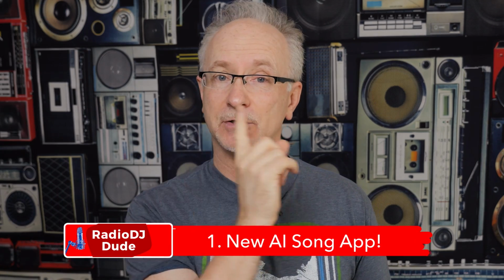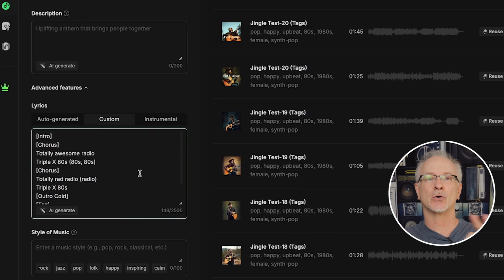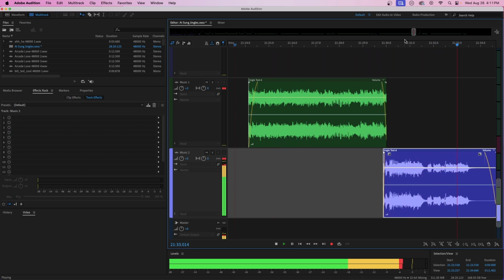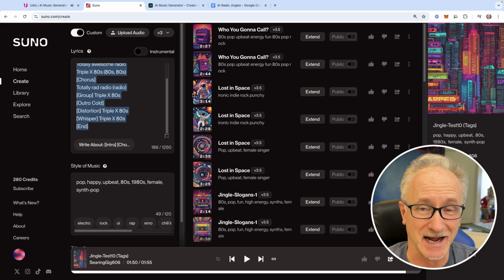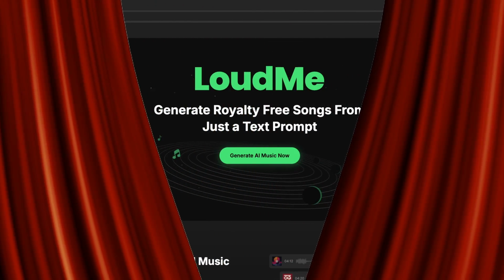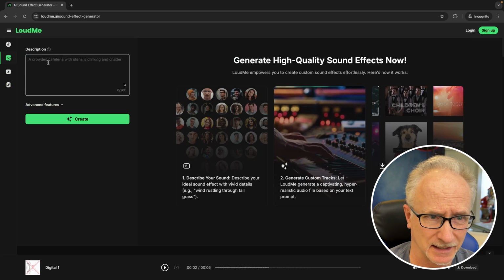BETTER AI Radio Jingles! New Prompts + Pro Editing Tips = Perfect Sound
FREE Suno AI Cheat Sheet (79 Tags!) + Jingle Prompts! Get ‘em by signing up for my totally awesome newsletter.

🚨 Breaking news…these jingles actually sound like ‘real’ radio jingles. I tested 3 AI music sites and the results SING for themselves.

I put Suno AI, Udio and LoudMe to the test. Sorry, Udio. You didn’t make the cut due to lackluster results. BUT, the new Jingle Superstar is…LoudMe.ai 👎 It's no longer free. I'd grab a one month subscription and create a ton o' fun, then cancel.

💥 Blown away by the results, I’ll play my favorite AI jingles AND show you how I edit them into radio-ready jingles. It’s a masterclass in jingle editing/radio production. You’re welcome.

🎬 Unforgettable Moments
00:00 Exciting Open
01:50 Listen: 2 Sample Radio Jingles
02:56 Favorite AI Music Creator-LoudMe.ai
05:09 Jingle Audio Editing - Adobe Audacity
09:24 Reworked Jingle Lyrics
10:44 New Jingle Prompts!
11:17 How to Get Echo Effect
12:37 Whisper Tag
13:04 FREE Suno AI Cheet Sheet - Newsletter Sign-Up
14:15 More Jingle Samples! (Including the Ferris Bueller Jingle)
19:18 Thrilling Close

🎙️ My Radio Set-Up
Electrovoice RE-20 Mic ~
Soundcraft 8Ch Mixer ~
Focusrite Audio Interface ~
Mic Arm ~

🎤 More Affordable Options
Audio-Technica AT2020 Mic ~
Soundcraft 5Ch Mixer ~

📻 For XXXtreme 80s FUN and CRAZY AI jingles…check out the 1678th popular 80s online radio station